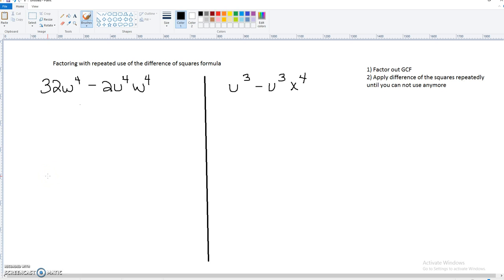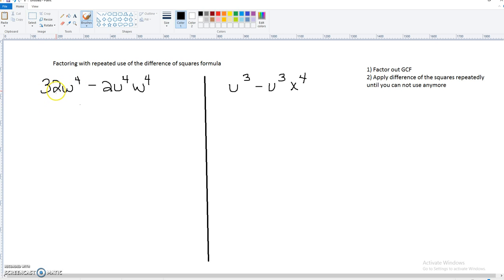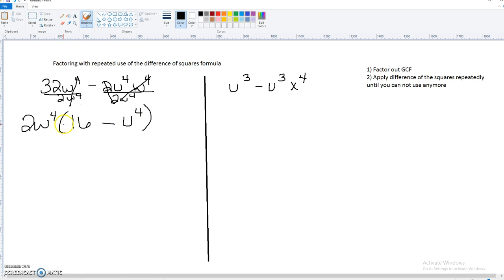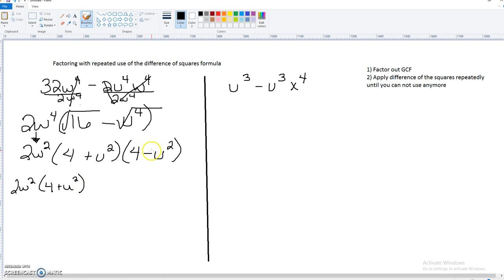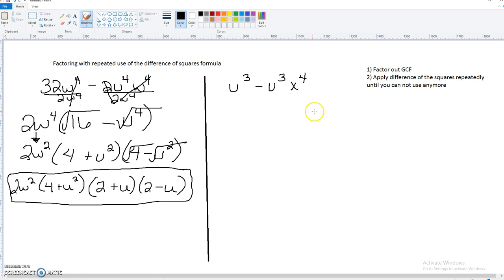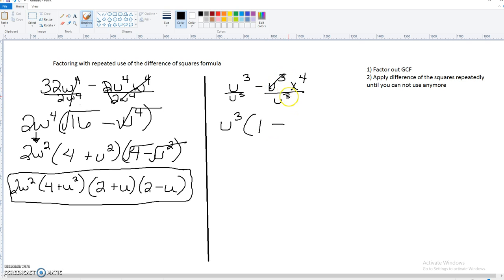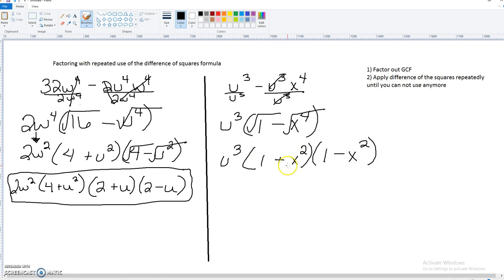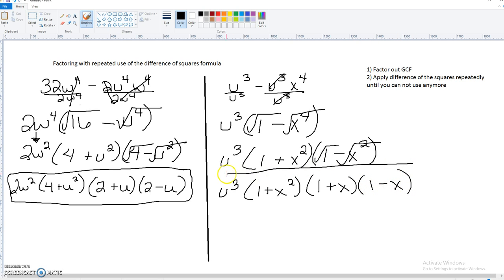Factoring with repeated use of the difference of squares formula